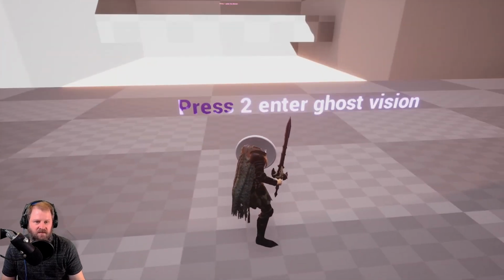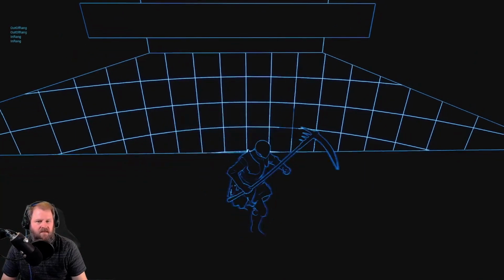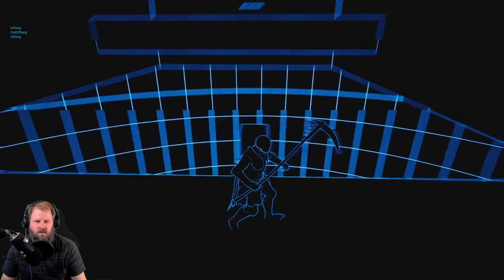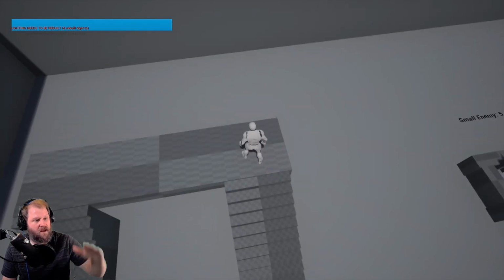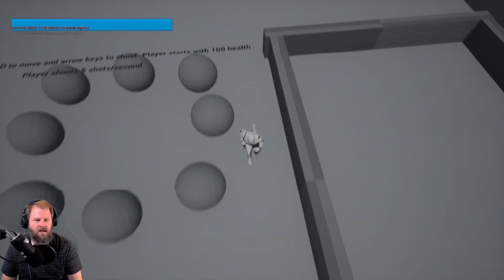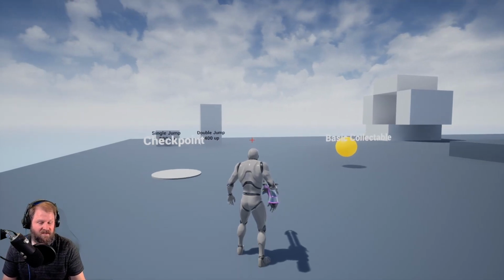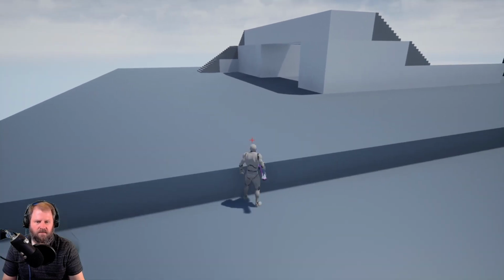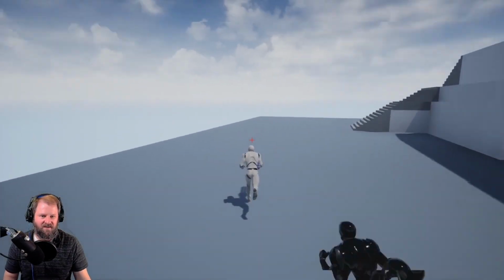Play Testing Mechanic Gymnasium Levels - Level Design - Week 13 Section 001 Fall 2021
Play testing test levels or gymnasiums created by students in my level design course. Created in 1 week using Unreal Engine, Unity or Game Maker.

A gymnasium is a developer use area of the aim to develop and test out the elements and core mechanics before implementing them into your game.

Pro tip for gymnasium levels
Create at least 3 different version of elements you are testing